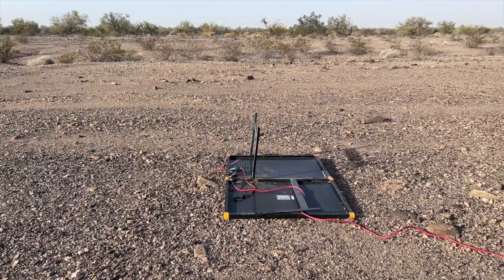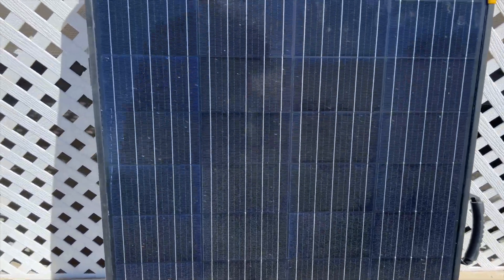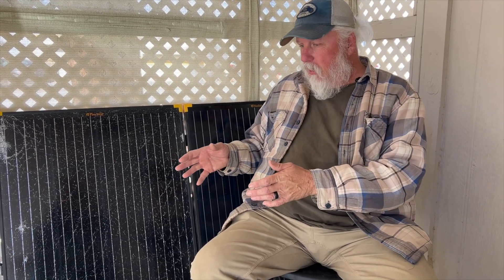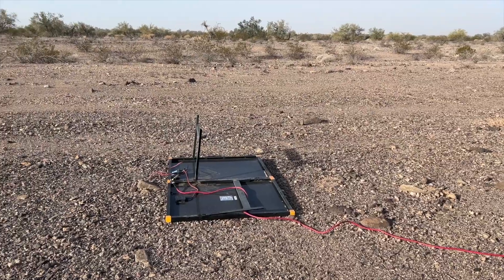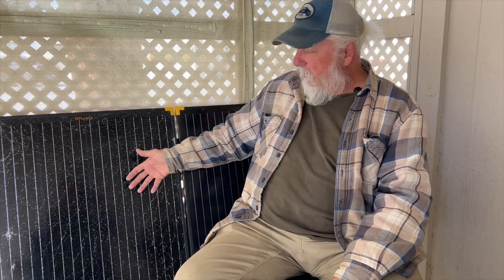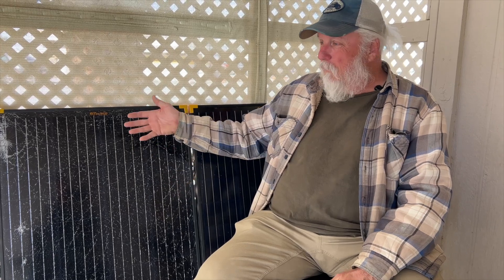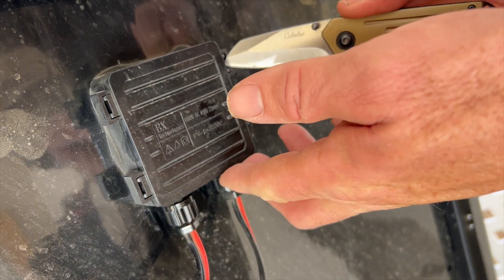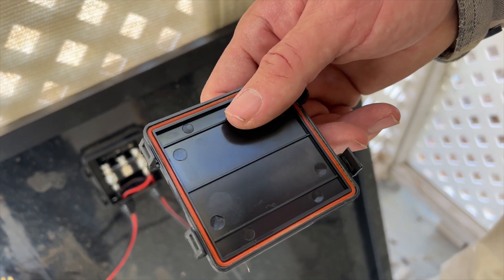Solar Panel Disaster in High Wind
We recently suffered a portable solar panel disaster during a high wind event in the desert. Here's the story of what happened - and what we could have done differently to avoid this disastrous outcome.

*DRONE FOOTAGE*
I hold an FAA Remote Pilot Certificate with Small Unmanned Aircraft System (sUAS) endorsement for Part 107 commercial operations. ALL drone footage viewed on this channel is recorded in full compliance with FAA and any additional applicable regulations.

*COMMENT POLICY*
I *love* to hear from viewers and welcome varying viewpoints; however, hate speech, bullying, harassment, profanity, vulgarity, or any other form of communication that I would not want my mother, daughter, or granddaughters to read will not be tolerated and will result in the comment being deleted and the commenter be blocked. Let's all just talk nice and treat each other with respect :)